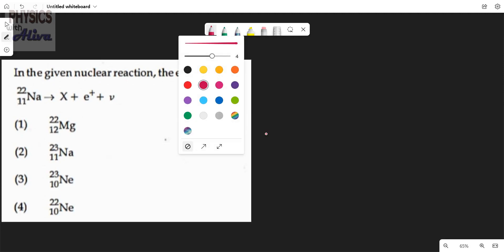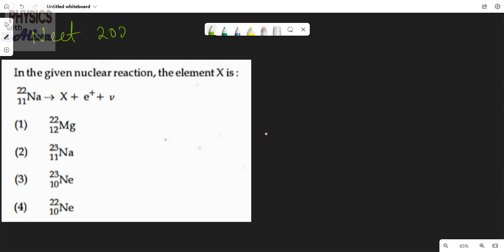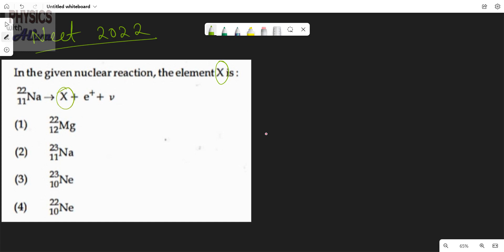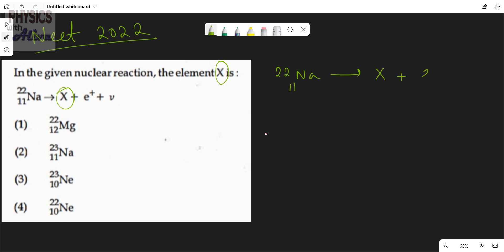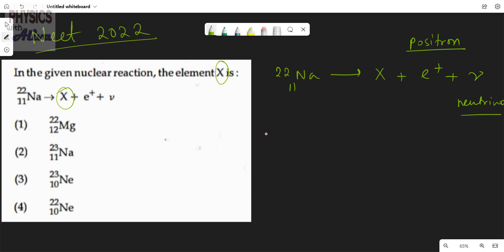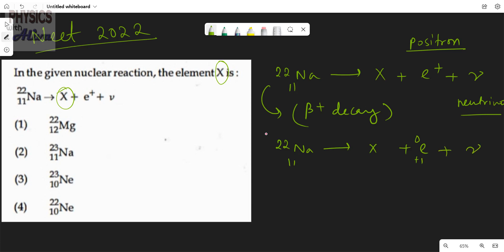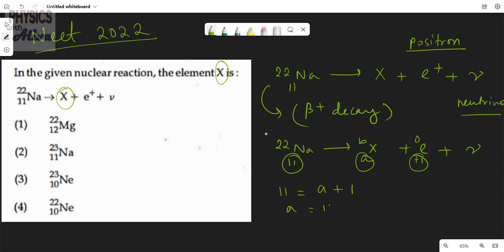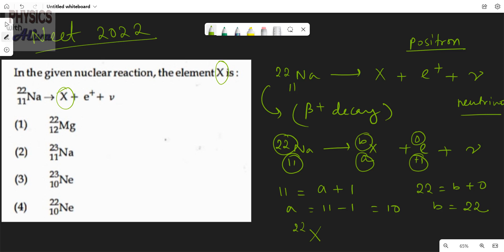In the given nuclear reaction, the element X is: